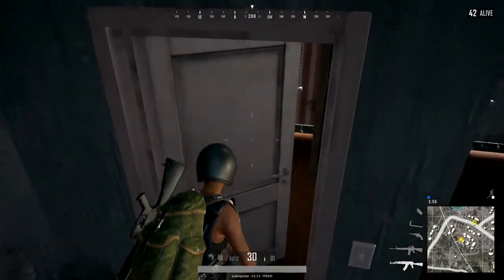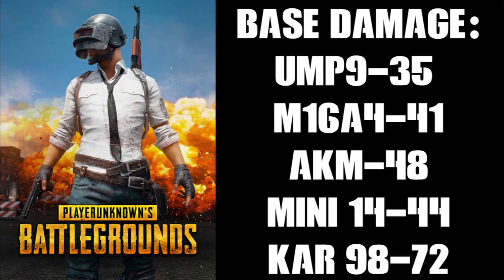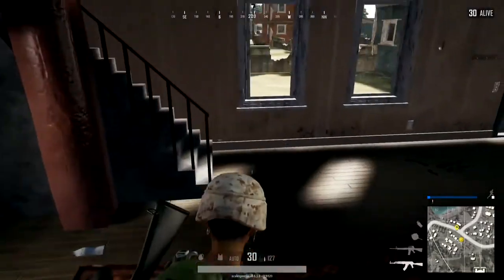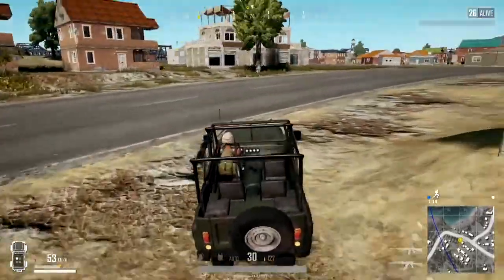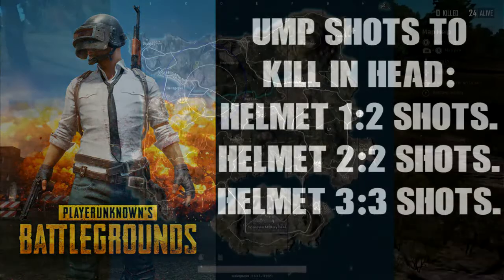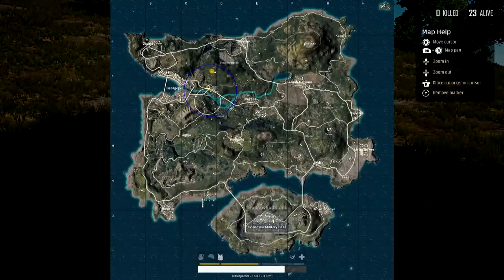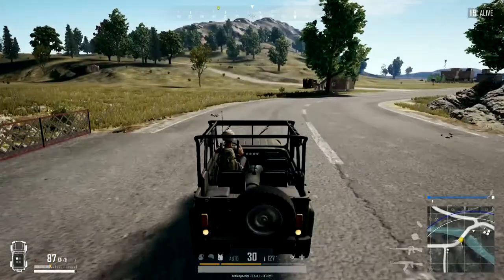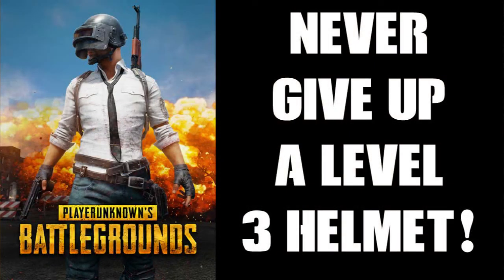How Weapon Damage, Health, Armor & Helmets Work In PUBG (Xbox One)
When you’re playing PUBG it can be very confusing with the different times to kill you come across in the game. One minute your blasting away at someone across a field with your M16 and it seems like they’ve taken a whole clip yet they still getaway, and the the next when he turns around you're killed instantly by a headshot from a Kar 98 Rifle.
In this video I’m going to explain why this happens, and below I’ll put links to articles and videos explaining all this in more depth.
Thanks, Rob.